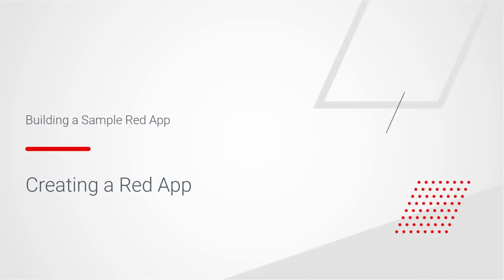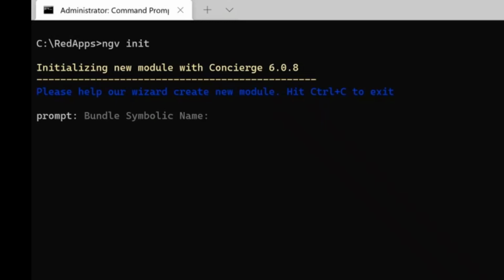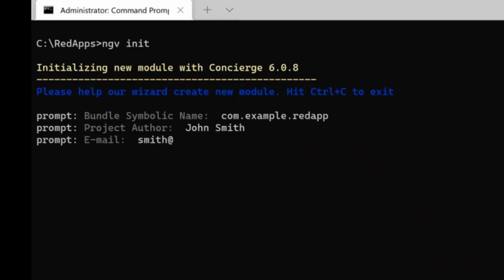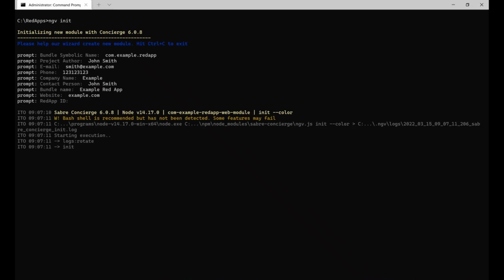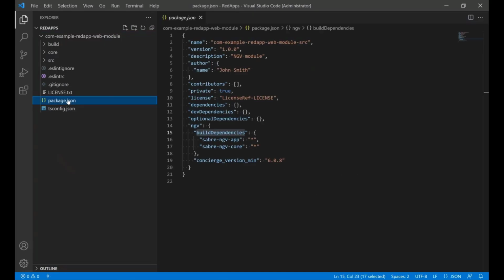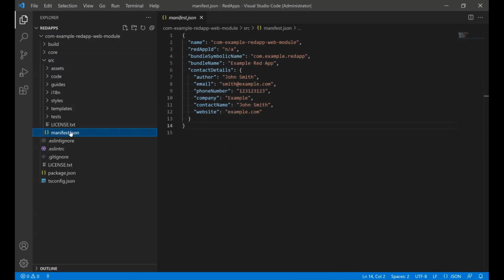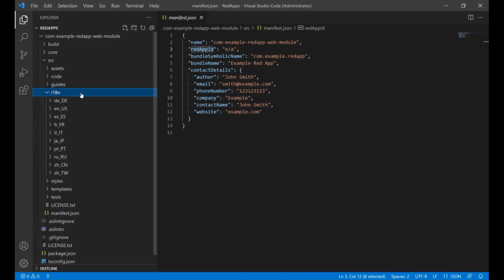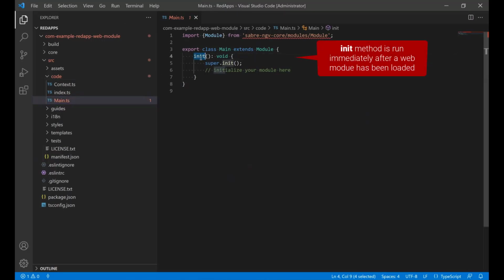Sabre Red SDK # 3.3 Building a sample Red App - Creating Red App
In this lesson, learner will create a new web module and get an initial overview of its structure.